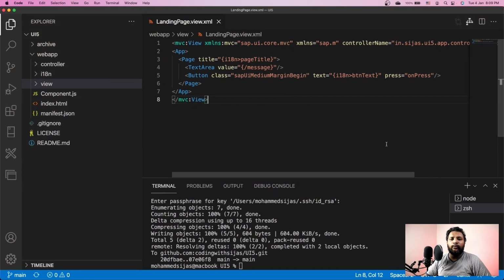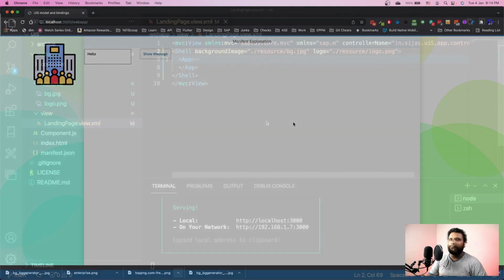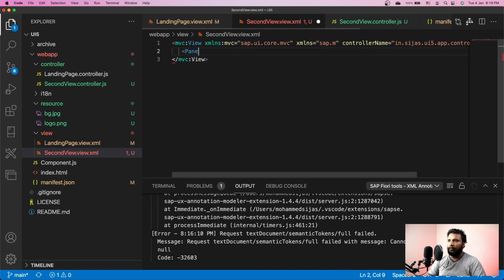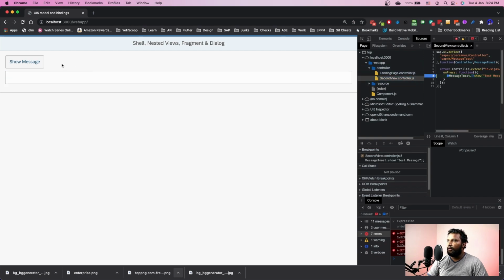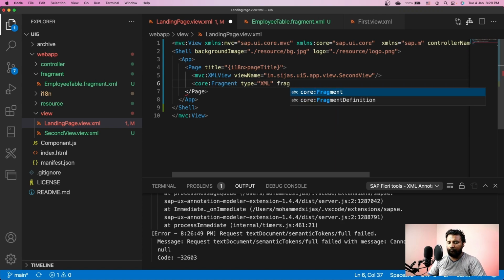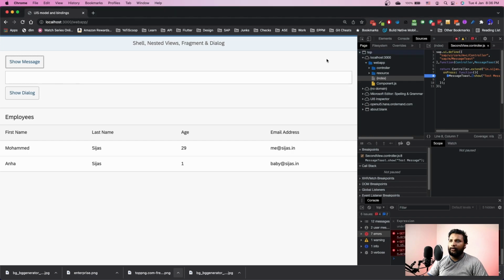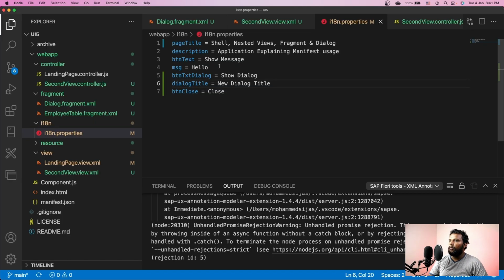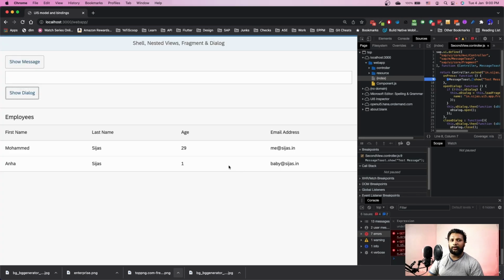10. Shell, Nest Views, Fragment & Dialog | UI5 Development | Visual Studio Code | Coding with Sijas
In this video, we picked the topics like Shell, Nested Views, Fragment & Dialog. We did a hands-on session on all the topics.